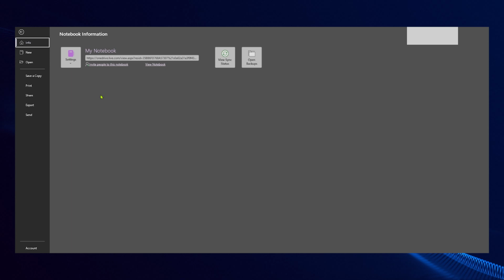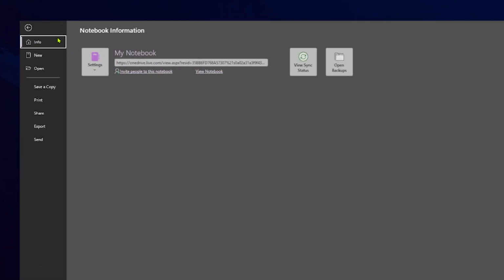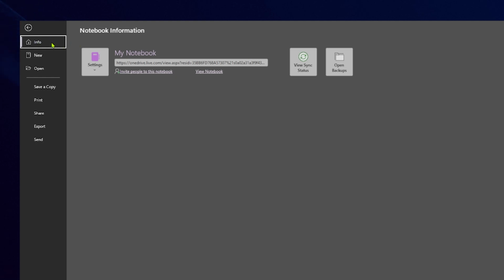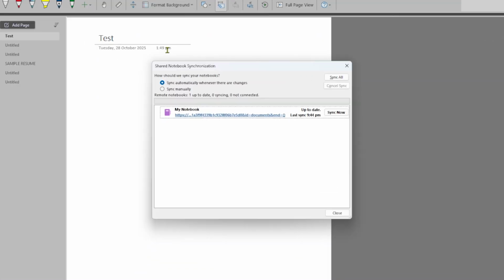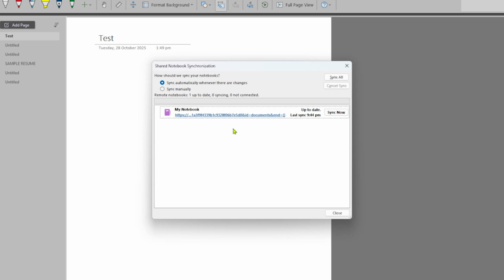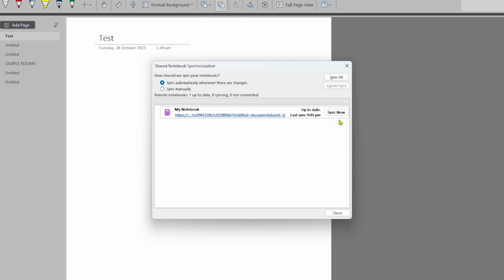How to Sync Onenote Between Devices (2026 Guide)